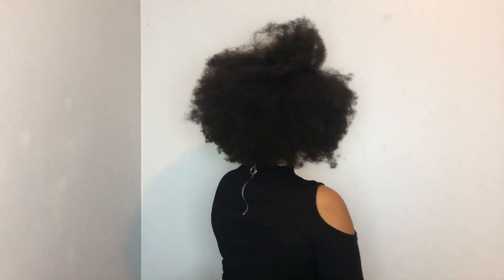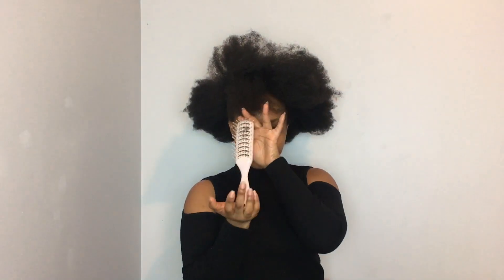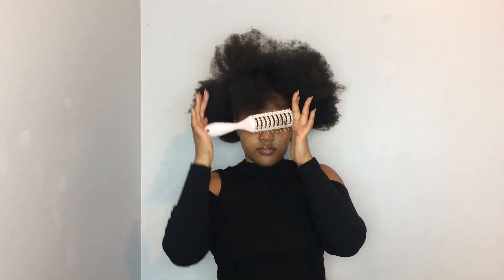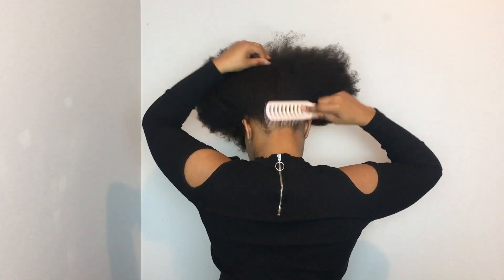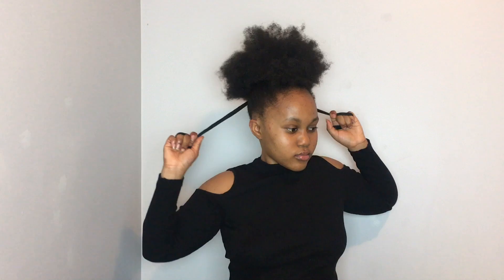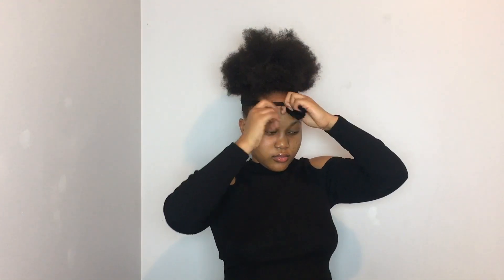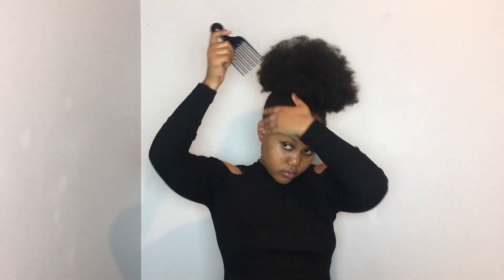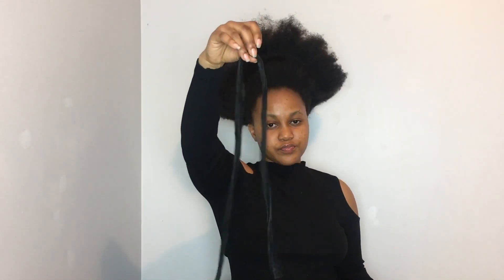THE PERFECT HIGH PUFF| HOW TO DO A HIGH PUFF| 4C HAIR TUTORIAL| SimplyPaidaa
Congratulations on finding the dopest channel on YouTube!

What is up i hope your ankles are moisturised, this video is all you need to know about getting a perfect high puff, its super simple to follow too! Check out @MamaTakusButters on instagram, and ill catch you guys in the next one x